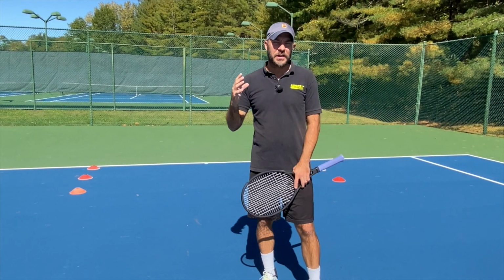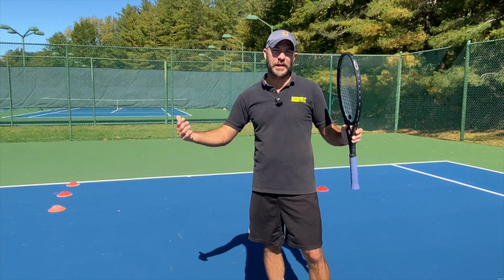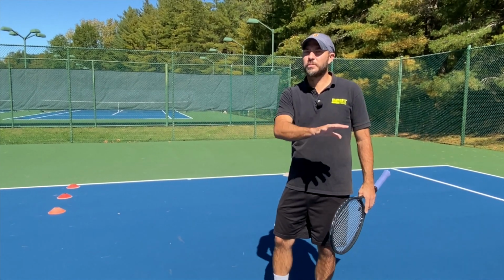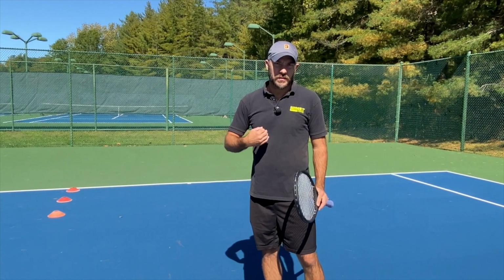Tennis Con 2020 - How to be the best Counter Puncher Preview - Hammer It Tennis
In addition to getting your FREE 48 hour access pass and free video book access until Oct 24th 2020 of Coach Freeman's Big Power Secrets video book AND your free $10 digital e-gift card to Tennis Express, you'll also get a link for exclusive access to Live stream Gigi Fernandez's live Q&A on Sunday Oct. 18th at 8:15 Eastern Time!

Watch over 40 World Renowned Coaches on your schedule, whenever you want!  You'll get access to both EXCLUSIVE new lessons from Coach Daniel (Hit Big Forehands- How to maximize forehand velocity to hit with effortless power AND Winning Singles Strategy - The Grinder Blueprint- How to Be the Best counter puncher at your club) and be able to view these even after Tennis Con is over!

To purchase access to this year's Tennis Con 4 & last year's Tennis Con 3 video presentations

To get ALL Tennis Cons (Tennis Con 1, 2, 3, AND 4)

Purchasing your pass through these links help support Hammer It Tennis! Thank you for your purchase!